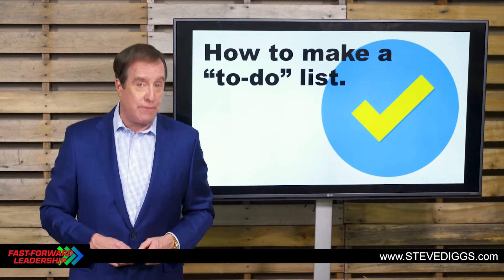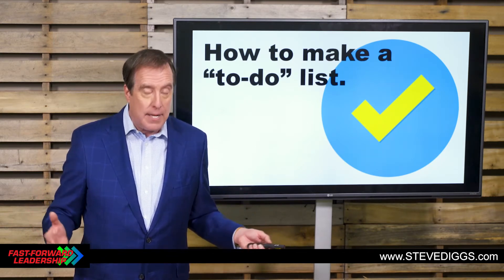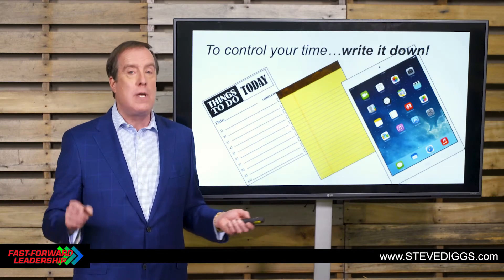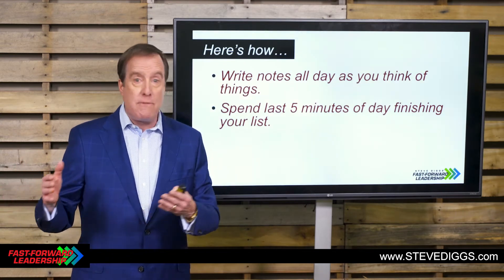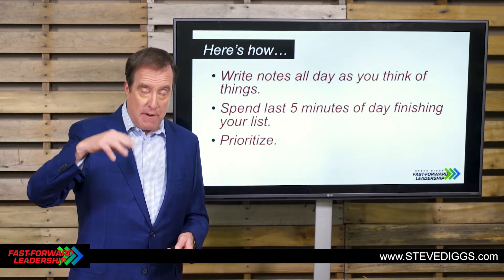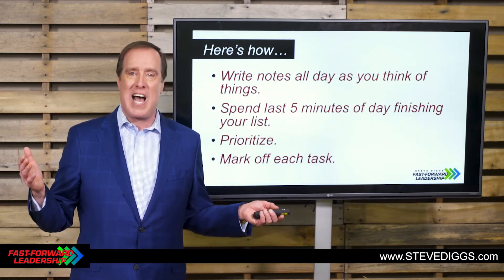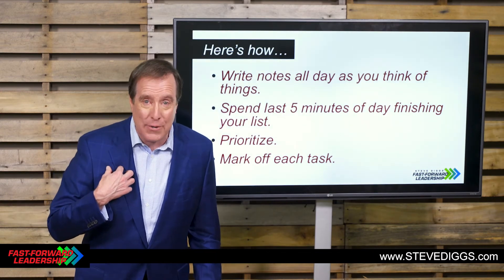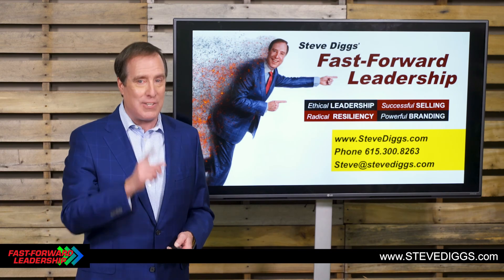4 Keys for Making Your "To-Do List"